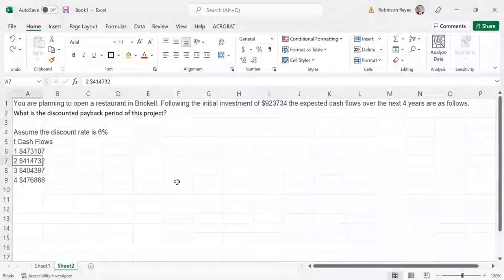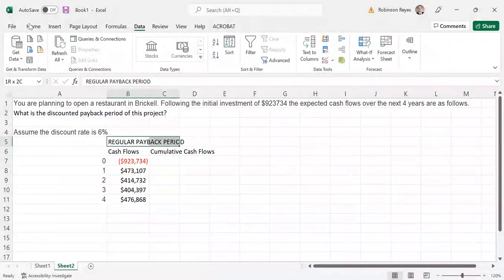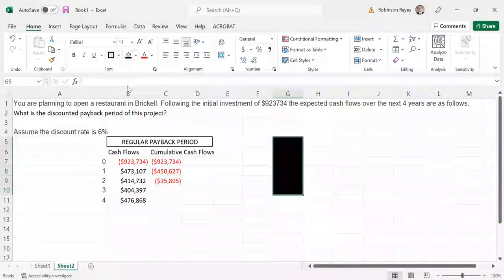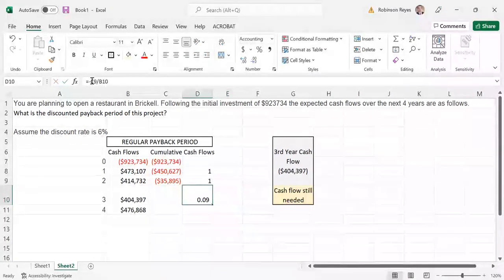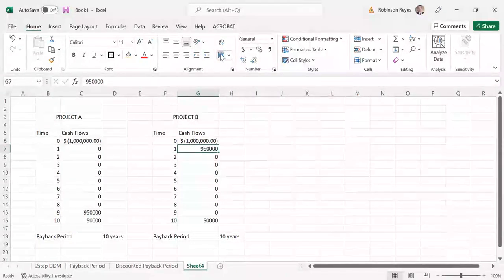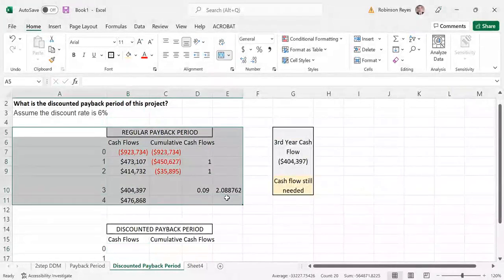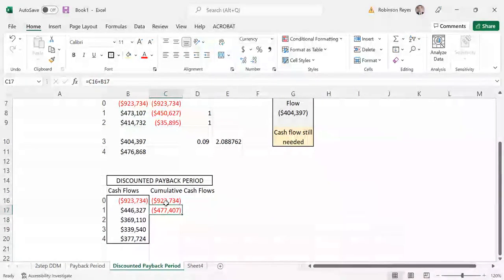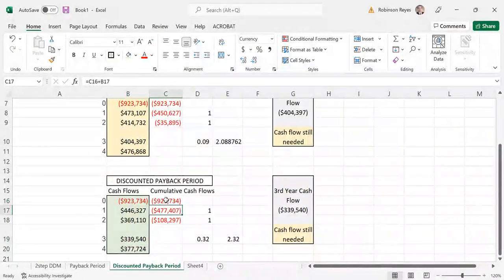Choosing and Investment Project Using Payback or Discounted Payback Period | Excel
Basic calculation of the payback (PB) period and discounted payback (DPB) period of an investment project and broad guidelines for sound financial decision making: Accepting or Rejecting a Project, Choosing between different projects using PB and DPB